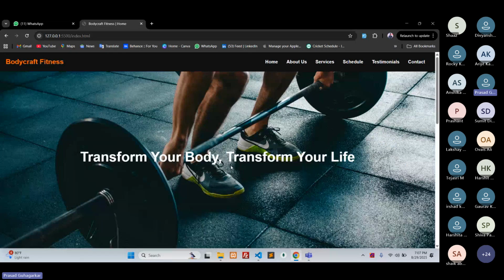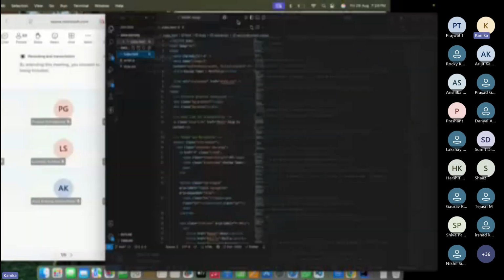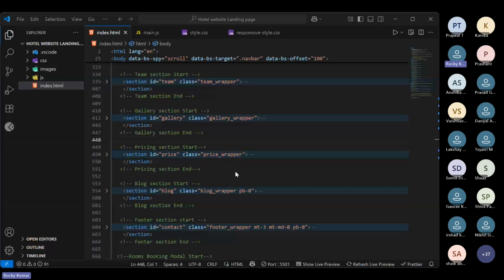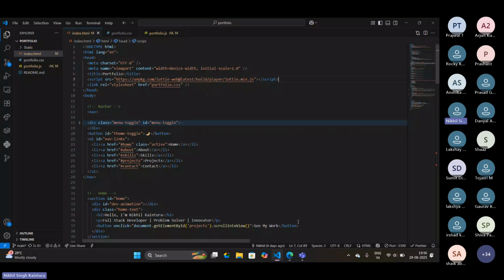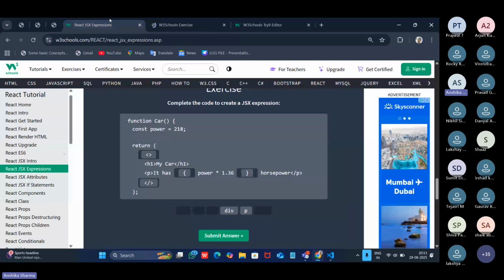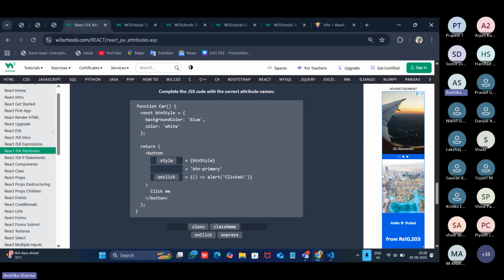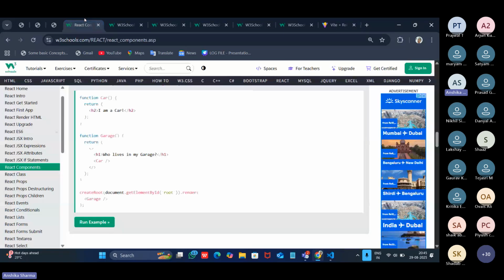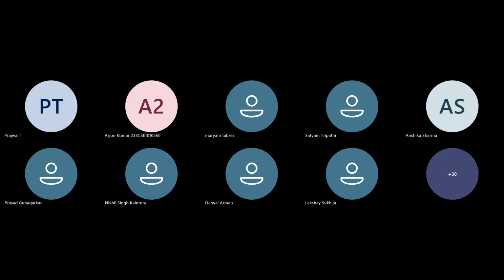internship program is designed to provide students and prof. with IR exposure and hands-on exp.